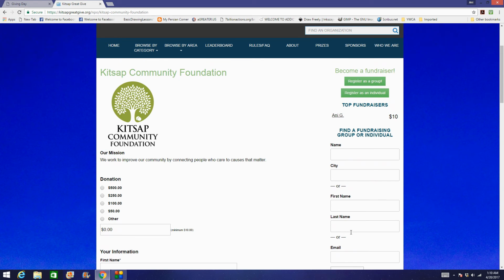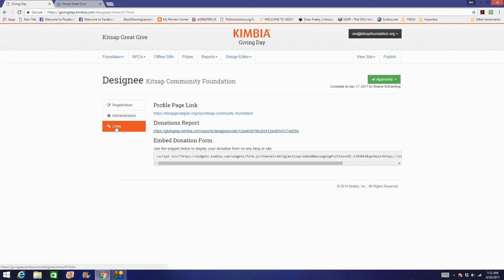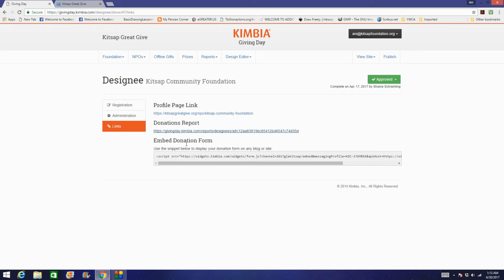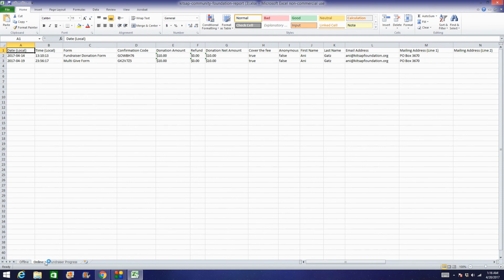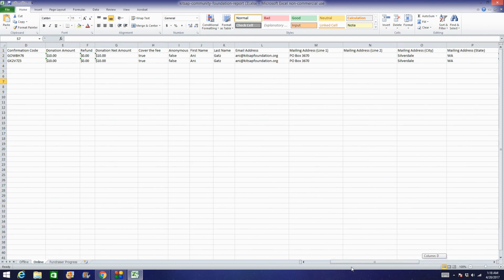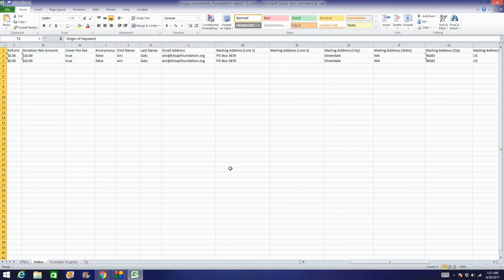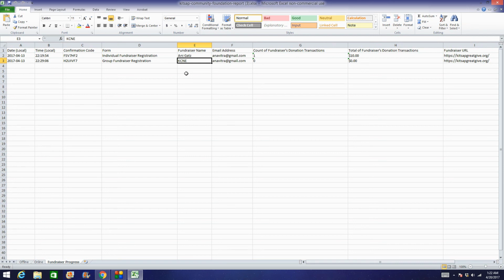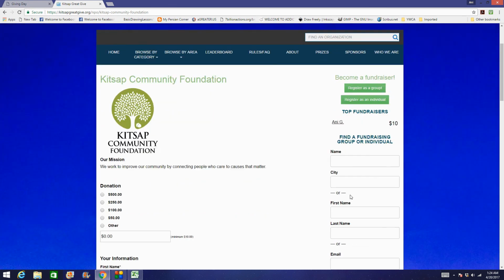kgg embed donor report tutorial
tutorial for participating nonprofits explaining how and where to get embed code and download donor data.